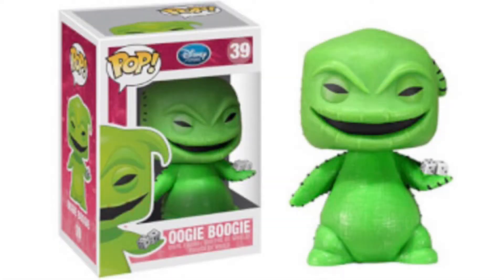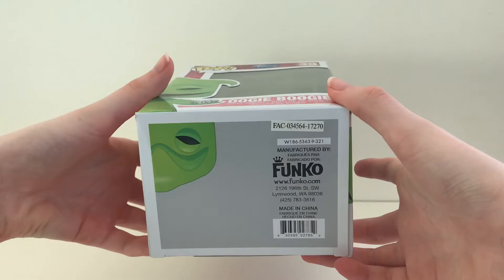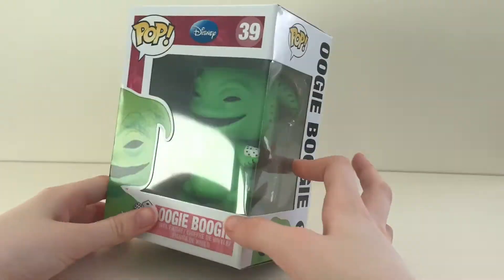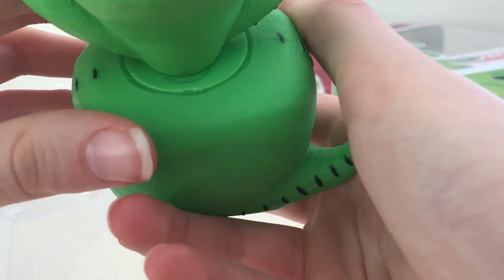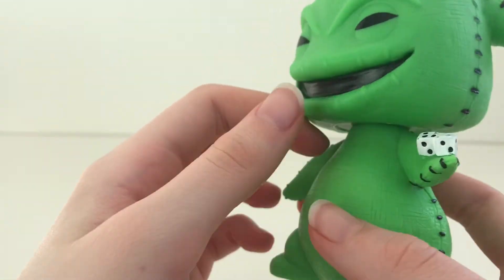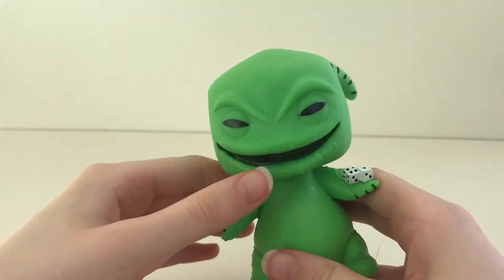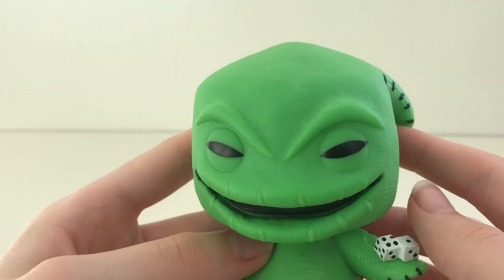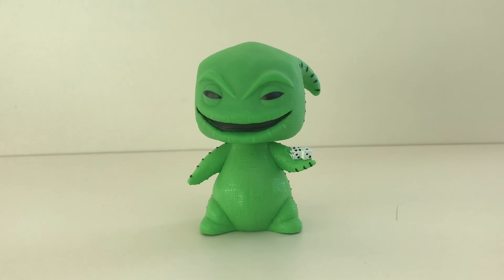Funko POP Vinyl Oogie Boogie No 39 Unboxing!Review Nightmare Before Christmas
Today I Will Be Unboxing And Showing Funko's Oogie Boogie From Disney The Nightmare Before Christmas